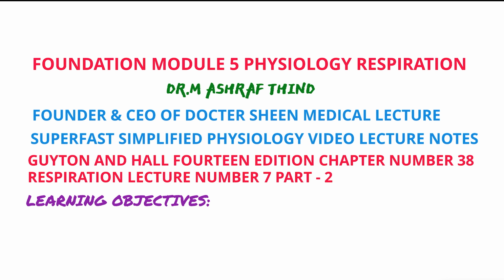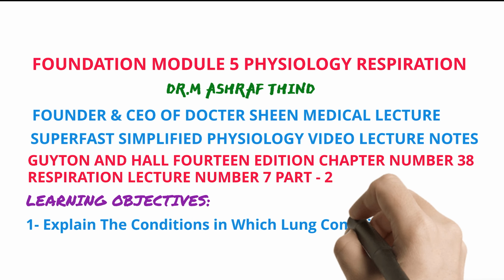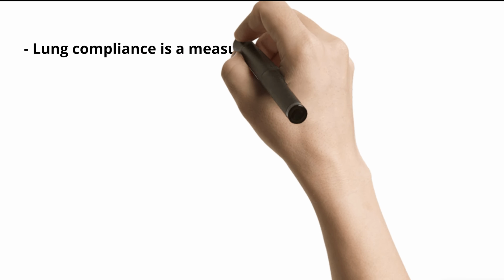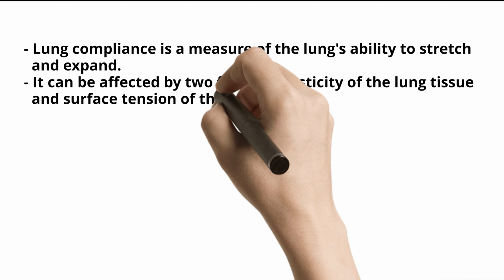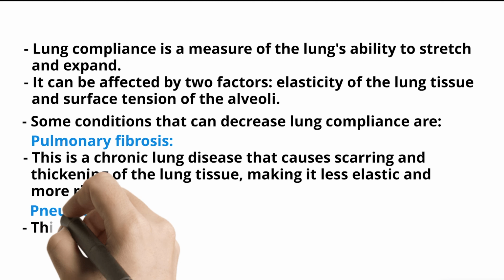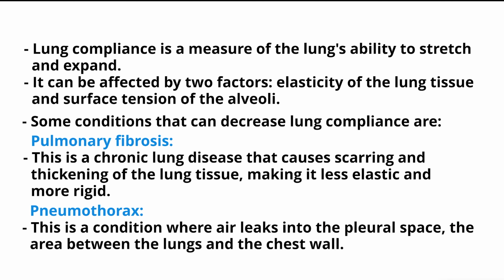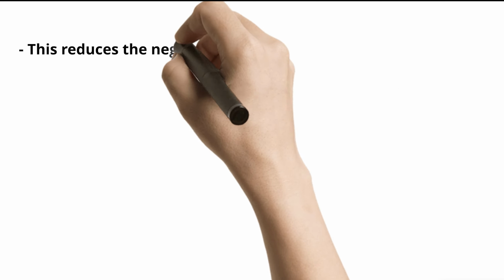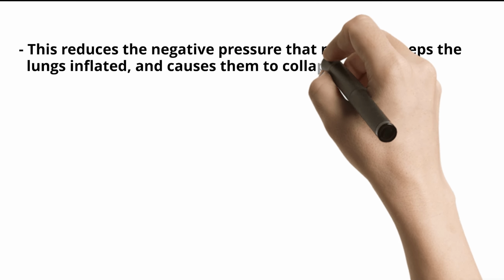Explain The Conditions in Which Lung Compliance is Decreased.CH # 38 NUM 7 PART - 2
LEARNING OBJECTIVES:
1- Explain The Conditions in Which Lung Compliance is Decreased.
- Lung compliance is a measure of the lung's ability to stretch
  and expand.
- It can be affected by two factors: elasticity of the lung tissue
  and surface tension of the alveoli.
  Pulmonary fibrosis:
- This is a chronic lung disease that causes scarring and
  thickening of the lung tissue, making it less elastic and
  more rigid.
  Pneumothorax:
- This is a condition where air leaks into the pleural space, the
  area between the lungs and the chest wall.
- This reduces the negative pressure that normally keeps the
  lungs inflated, and causes them to collapse.
  Pulmonary edema:
- This is a condition where fluid accumulates in the alveoli, the
  tiny air sacs in the lungs.
- This increases the surface tension of the alveoli, making them
  harder to inflate.
  Atelectasis:
- This is a condition where some or all of the alveoli collapse,
  reducing the lung volume and surface area.
- This can be caused by obstruction, compression, or lack of
  surfactant.
  ARDS:
- This is a condition where the alveoli become inflamed and
  damaged, leading to fluid leakage and reduced gas exchange.
- This also increases the surface tension and decreases the
  elasticity of the lungs.
- These conditions can make breathing more difficult and reduce
  the oxygen delivery to the body.
Lung compliance refers to the ease with which the lungs can expand during inhalation. Decreased lung compliance means that the lungs are stiffer and more resistant to expansion. Several conditions and factors can contribute to reduced lung compliance. Here are some common situations:

Pulmonary Fibrosis:

Description: Pulmonary fibrosis is a condition characterized by the formation of scar tissue in the lung tissue, which makes the lungs less elastic and more rigid.
Effect on Compliance: The increased stiffness of the lung tissue in pulmonary fibrosis results in decreased lung compliance.
Chronic Obstructive Pulmonary Disease (COPD):

Description: COPD, including conditions like chronic bronchitis and emphysema, is characterized by airflow limitation, inflammation, and damage to the airways and lung tissue.
Effect on Compliance: Emphysema, a type of COPD, involves the destruction of the alveoli and loss of lung elasticity, leading to decreased lung compliance.
Atelectasis:

Description: Atelectasis is the collapse or closure of a part or the entire lung.
Effect on Compliance: In atelectasis, the affected lung or lung region becomes less compliant due to reduced air content, resulting in decreased lung expansion.
Pneumonia:

Description: Pneumonia is an infection that inflames the air sacs in the lungs.
Effect on Compliance: Inflammation and fluid accumulation in the lungs during pneumonia can reduce lung compliance by making the lung tissue less elastic.
Thoracic Deformities:

Description: Structural abnormalities of the chest wall, such as kyphosis or scoliosis, can impact lung mechanics.
Effect on Compliance: Changes in the shape or rigidity of the chest wall can affect lung compliance by limiting the ability of the lungs to expand.
Pulmonary Edema:

Description: Pulmonary edema involves the accumulation of fluid in the lung tissue and air spaces.

Description: Conditions affecting the nerves or muscles involved in breathing, such as muscular dystrophy or spinal cord injuries.
Effect on Compliance: Neuromuscular disorders can result in weakened respiratory muscles, affecting the ability of the chest wall to expand and decreasing lung compliance.
Reduced lung compliance can contribute to respiratory distress and impaired gas exchange. Monitoring and understanding lung compliance are important in the clinical assessment of respiratory function, helping healthcare professionals diagnose and manage various respiratory conditions.
Yes, that's correct. Lung compliance is indeed a measure of the lung's ability to stretch and expand during inhalation. It specifically refers to the change in lung volume for a given change in transpulmonary pressure. Transpulmonary pressure is the difference between the pressure inside the airways and the pressure in the pleural space surrounding the lungs.

Δ
Δ
C=
ΔP
ΔV
​where:

C is lung compliance,
Δ
ΔV is the change in lung volume, and
Δ
ΔP is the change in trans pulmonary pressure.
Higher lung compliance means that the lungs can stretch more easily for a given change in pressure, indicating better flexibility and ease of expansion during inhalation. Conversely, decreased lung compliance implies that the lungs are stiffer and less compliant, requiring more effort to expand.
Various factors, including lung diseases and conditions affecting lung tissue or the chest wall, can